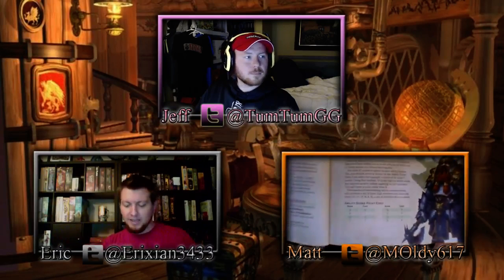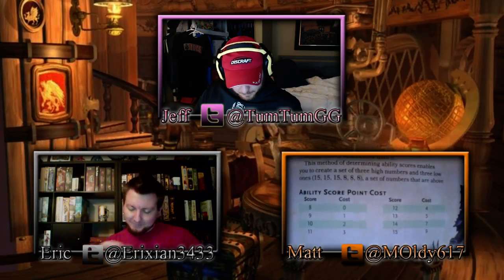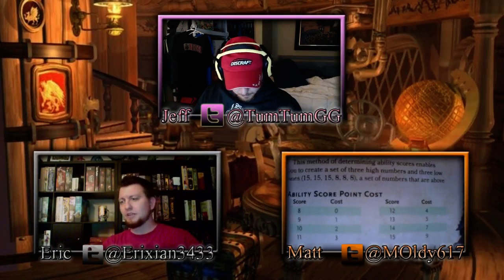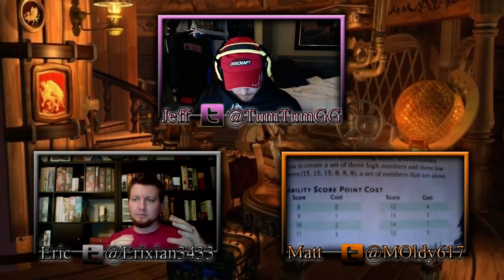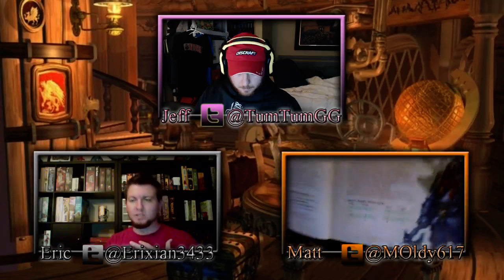Starting Equipment: Ep0- Enter The Test Realm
Session 0 of D&D Podcast.